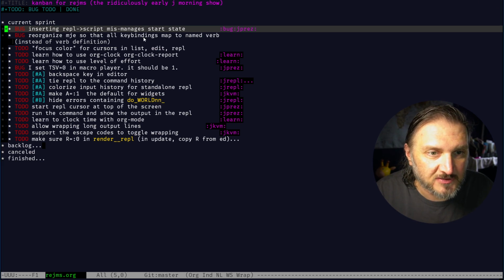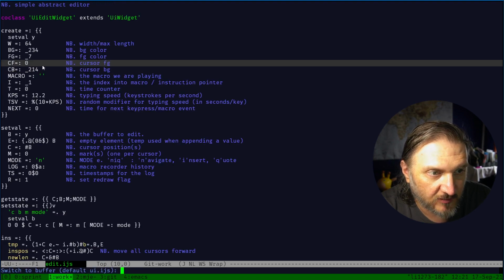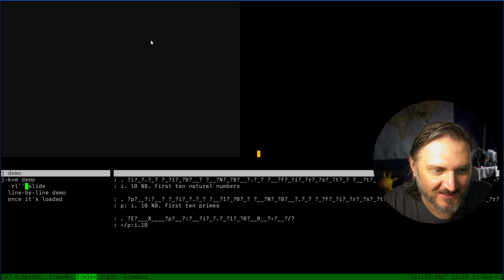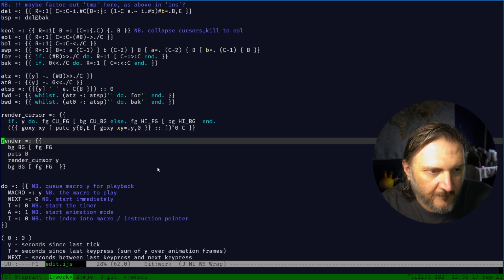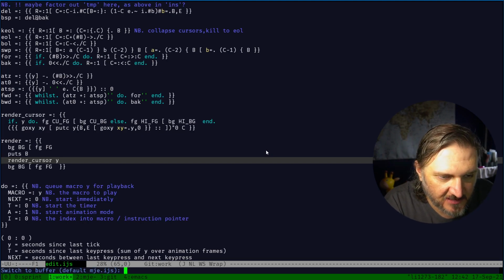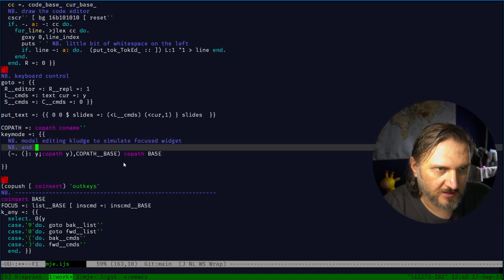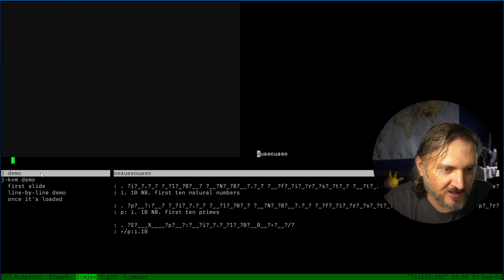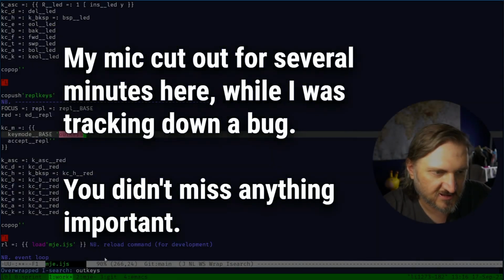#14 : focus indicators - The Ridiculously Early J Morning Show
Using color to indicate which UI widget has the focus.